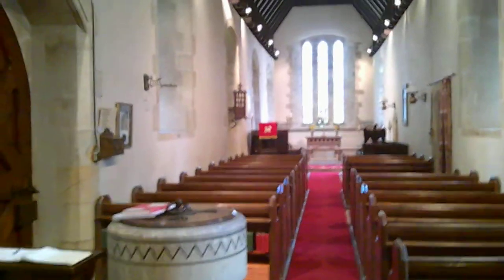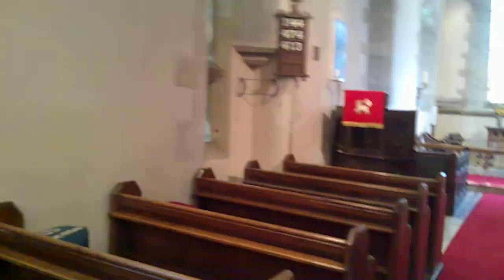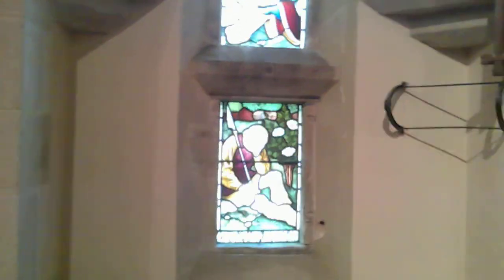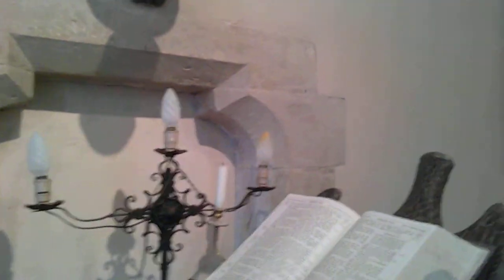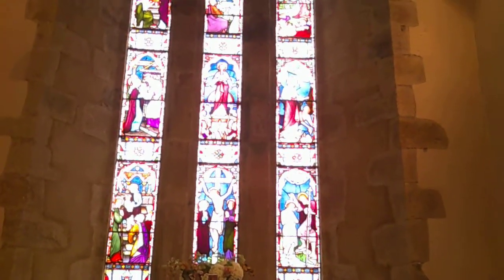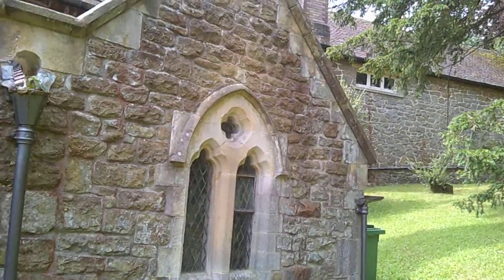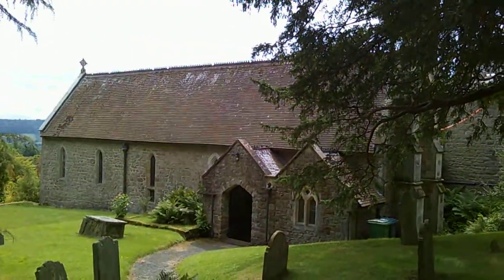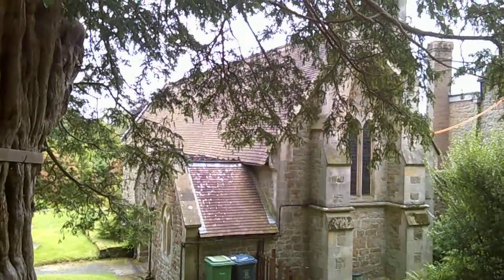Shropshire Churches: St. John the Baptist, Church Preen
Tall and narrow, next to an ancient yew, the church of St. John the Baptist, Church Preen, was built for a small monastery. Today it is a splendid example of a fairly tasteful Victorian restoration.